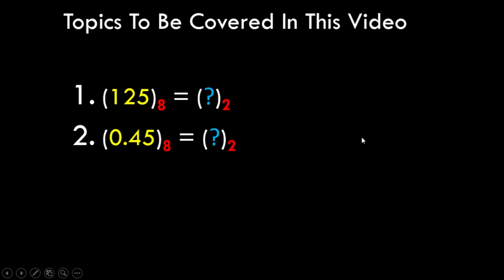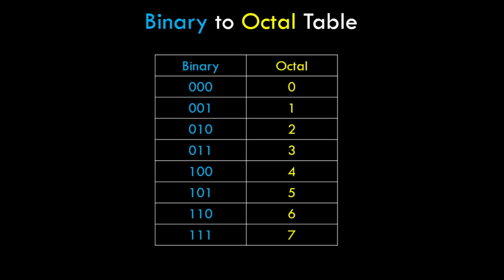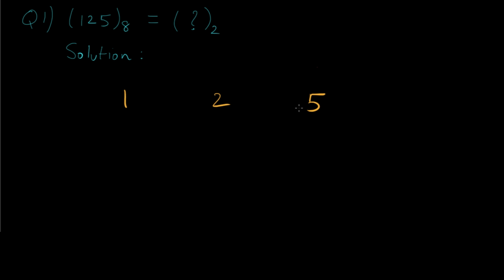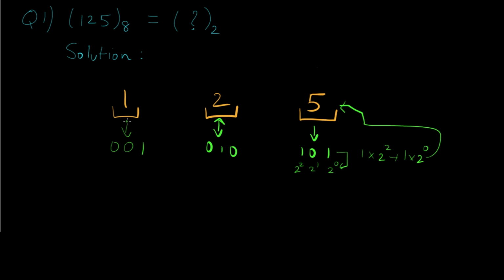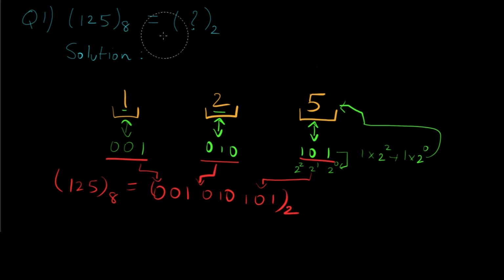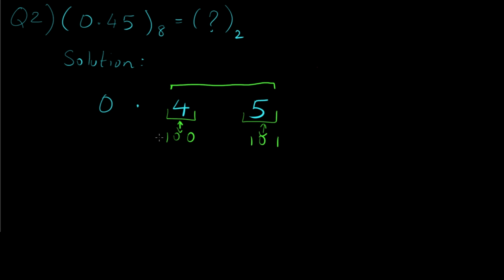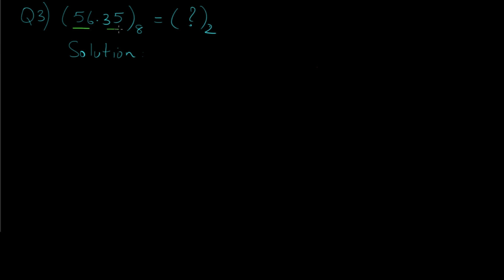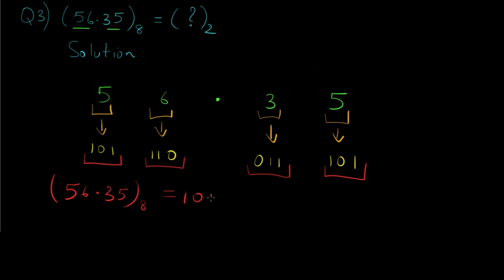Octal to Binary Number Conversion with Decimal Point | Number System Conversions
Learn how to convert Octal numbers to Binary numbers. In this tutorial we will solve 3 types of problems.
Here we will be performing Octal to Binary Number Conversion with fractions.
The first problem consists of integer Octal number which we will convert to binary number.
The second problem consists of a fractional Octal number which we will convert to binary number.
The last problem consists of both integer and fractional Octal number which needs to be converted to Binary number.

Android Development
Web Development
Check us out on Social media platforms like Facebook, Instagram, Google etc